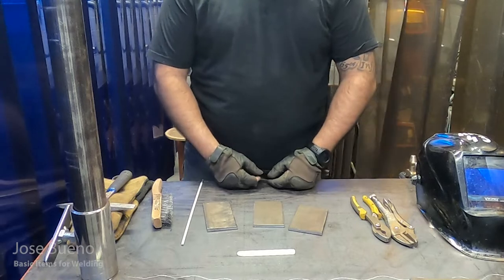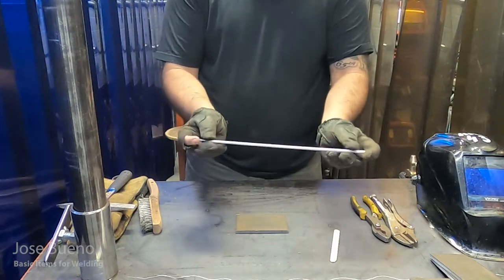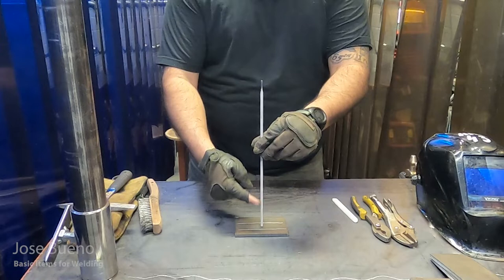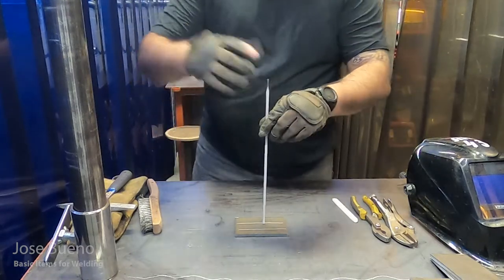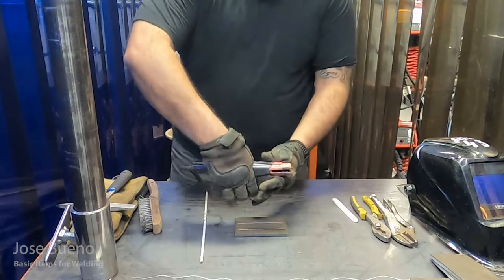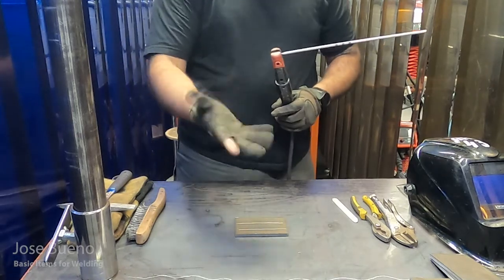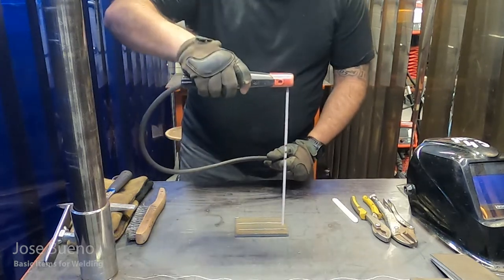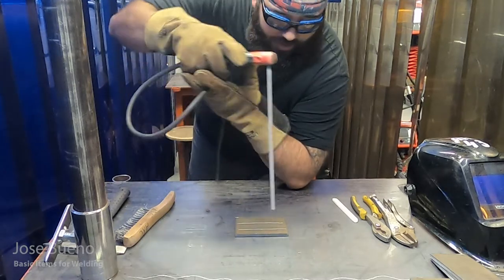SMAW Surfacing Demo 2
In this video I explain some of the basics on how to get started with Shielded Metal Arc Welding, or stick welding for short.
I run through positioning of the welding electrode, and yourself, in order to lay down a weld bead from start to finish.
I also give a demonstration with three different welds, and from different viewpoints.